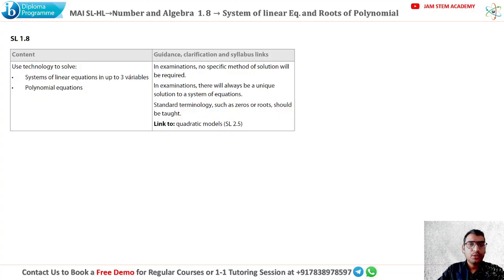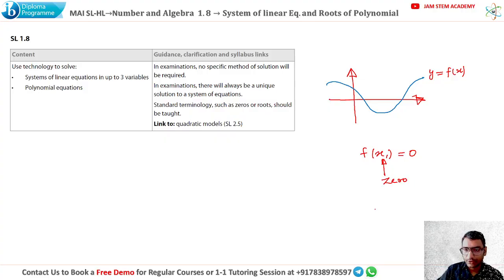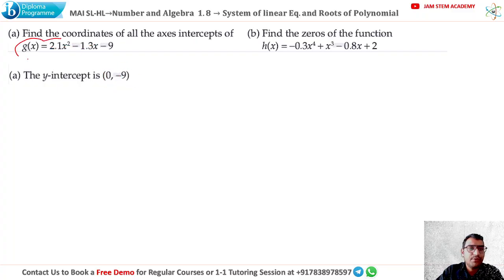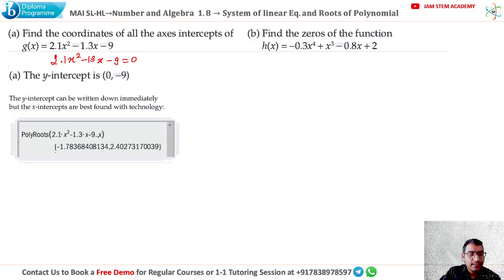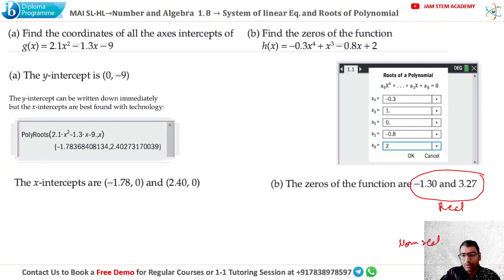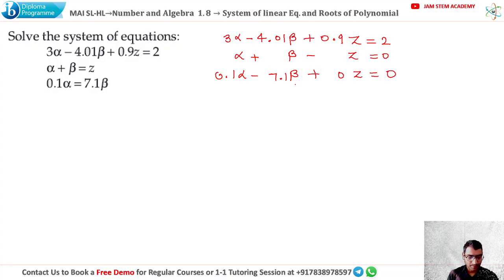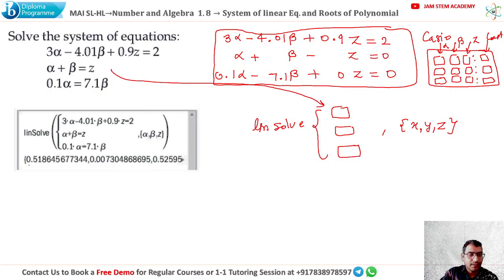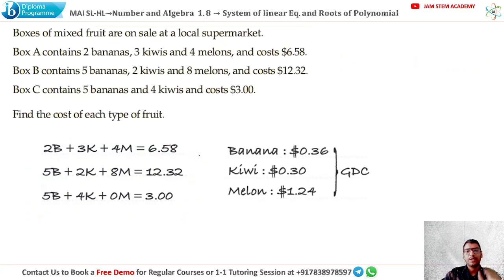Polynomial solver and system of linear equations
Topics:
1. Number and Algebra
2. Functions
3. Geometry and Trigonometry
4. Statistics and Probability
5. Calculus
📘 Polynomial Solver & Systems of Linear Equations | IBDP Mathematics AI SL & HL
In this video, we cover Polynomial Solvers and Systems of Linear Equations, two essential algebraic tools in IBDP Mathematics: Applications and Interpretation (AI) SL & HL.
You will learn:
✔ Solving polynomial equations using algebraic methods and GDC
✔ Interpreting roots and solutions of polynomial equations
✔ Setting up and solving systems of linear equations
✔ Solving systems using substitution, elimination, matrices, and technology
✔ Interpreting solutions graphically and algebraically
✔ Real-life applications of systems of equations
✔ Exam-style IBDP questions solved step by step
📐 This lesson strictly follows the IBDP MAI SL & HL syllabus and focuses on conceptual understanding, correct use of technology, and exam readiness.

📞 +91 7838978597